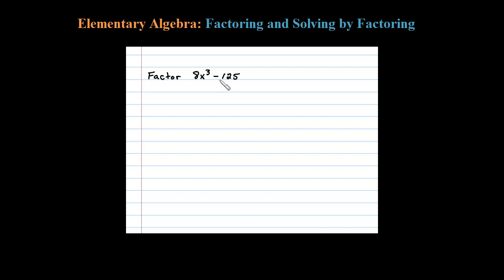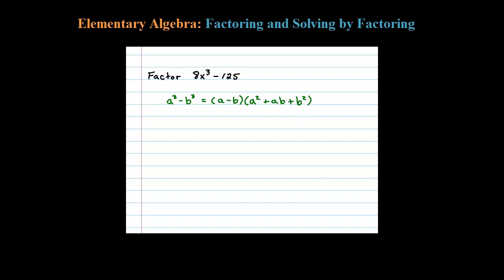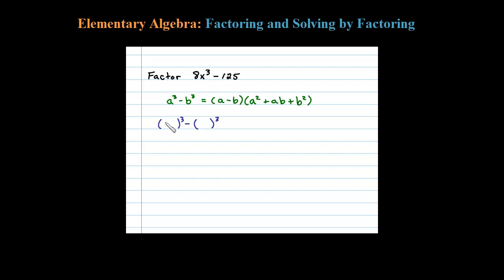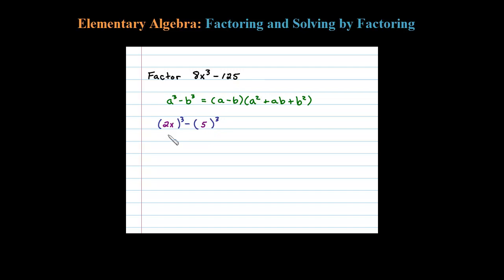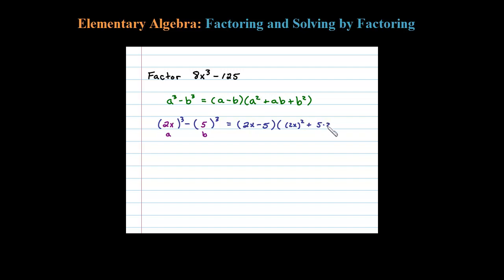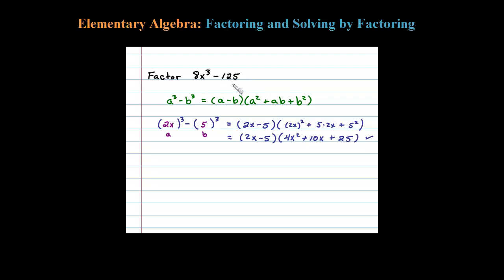How to Factor DIFFERENCE OF CUBES a Special Binomial 8x^3 - 125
How to factor an expression that is a difference of cubes special polynomial.

Steps for factoring special binomials. This includes difference of squares, sum and difference of cubes as well as polynomials that are similar.
Step 1: Identify the special binomial.
Step 2: Identify the a and the b in the formula.
Step 3: Substitute into the appropriate formula.
Step 4: Check by multiplying.

   6.1 Introduction to Factoring
   6.2 Factoring Trinomials
   6.3 Factoring Trinomials ax^2 + bx + c
   6.4 Factoring Binomials
   6.5 General Guidelines for Factoring Polynomials
   6.6 Solving Equations by Factoring
   6.7 Applications involving Quadratic Equations
   6.8 Review Exercises and Sample Exam